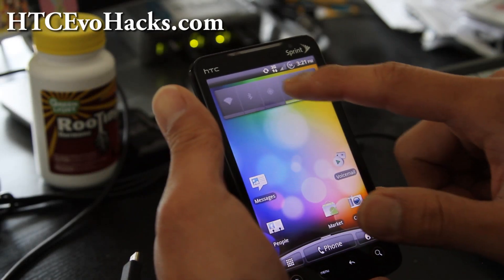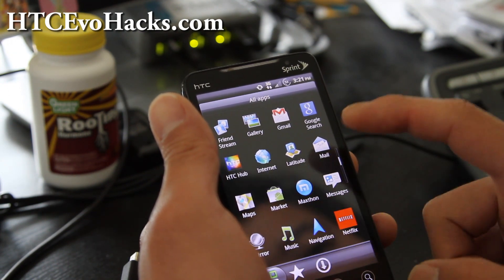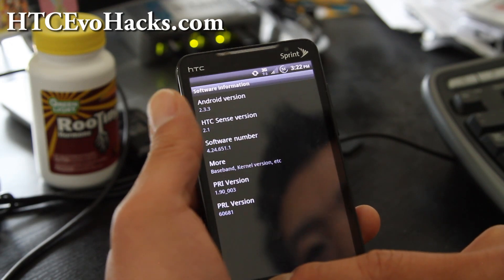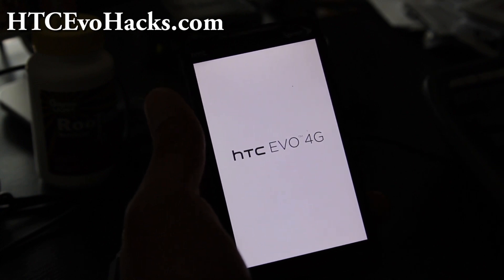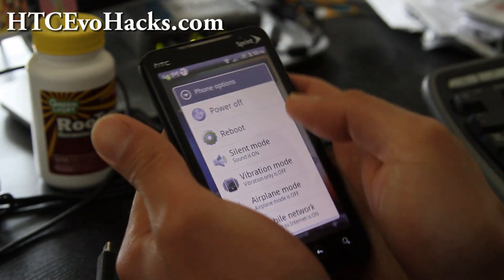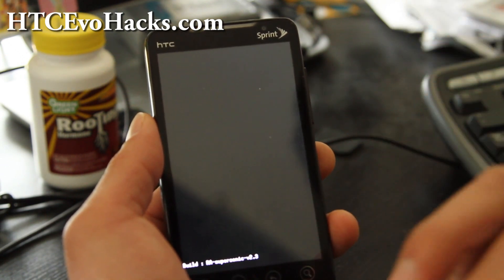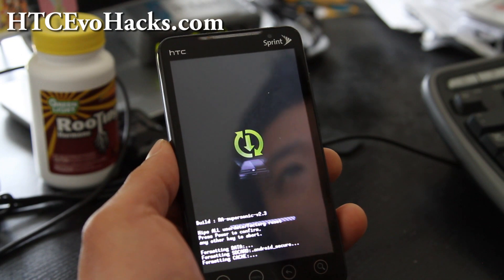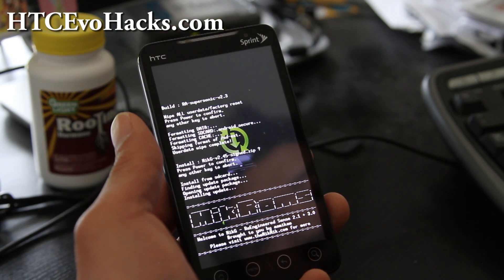Best HTC Evo 4G ROM - MikG!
I know a lot of you who've rooted your Evo 4G are new to all this rootness, here's my recommendation for those of you getting started, try the MikG ROM, I've included howto install in the video for those of you who don't know how.

Make sure you backup your current ROM and also use Titanium Backup app to backup your apps before!